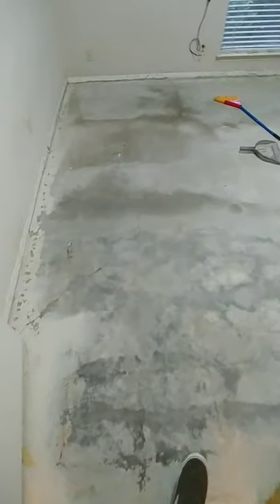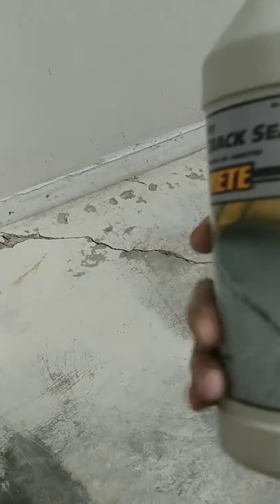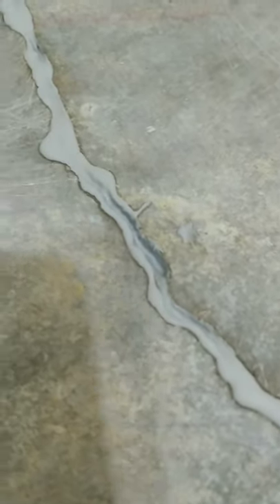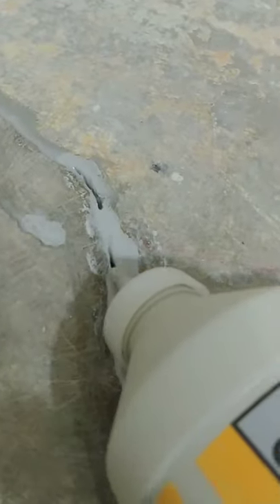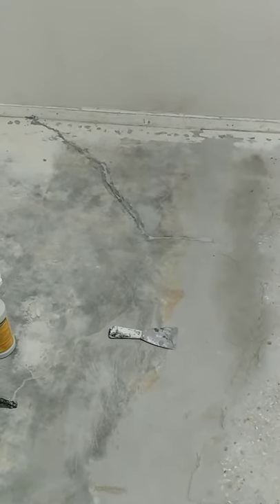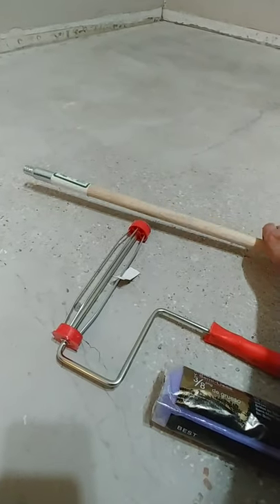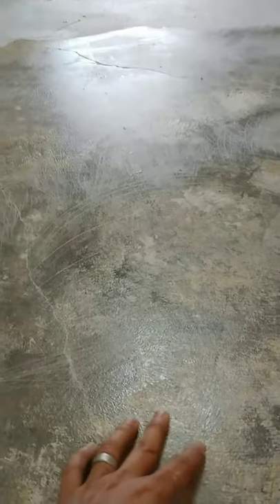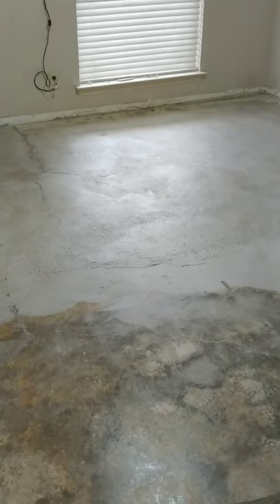Bamboo Wood Flooring/Part 3/Crack filling and Priming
Bamboo Wood Flooring/Part 3/Crack filling and Priming: We fill the common slab cracks with a liquid mortar. Slab cracks are common in the south and not a concern unless they are exceptionally big like more than 1/8 inch wide, then it's better to get it evaluated by a professional before moving forward. We also prime the slab with Mapei self leveling underlayment primer, to prep the floor for the self leveling compound underlayment. Since it is also an excellent sealer, it stops all the fine mortar dust coming out of the slab, and so we went ahead and applied it everywhere even though self leveling may not be needed at all locations.